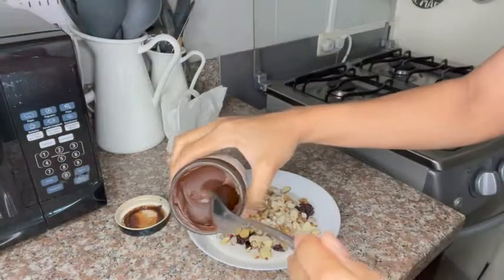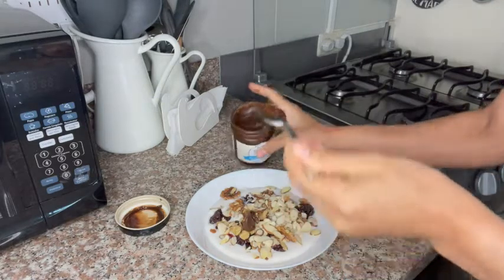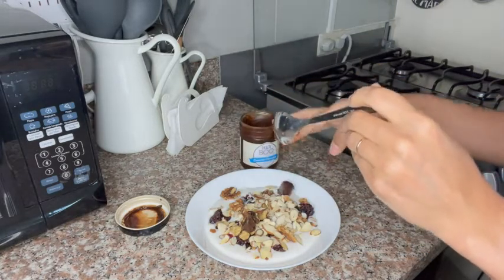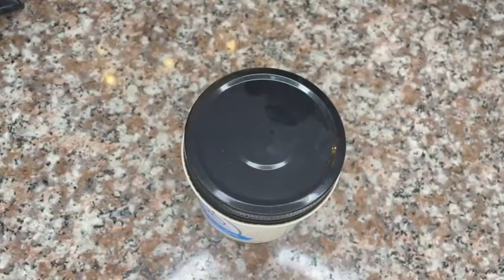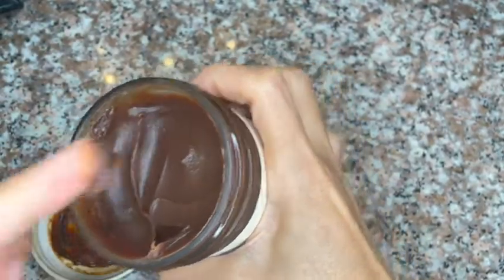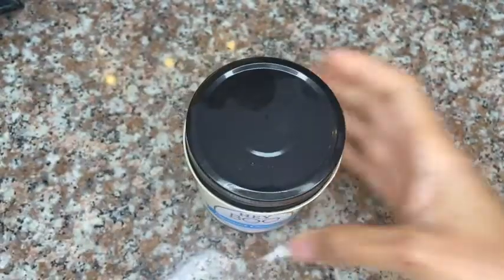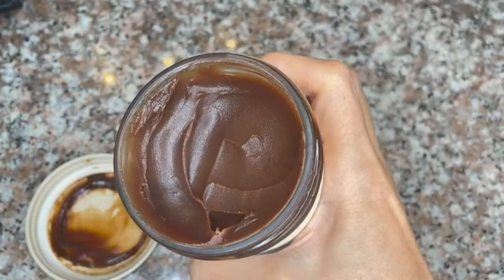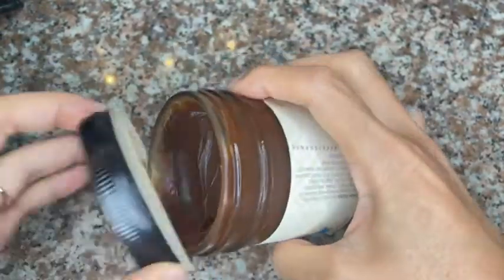Our Point of View on Hey Boo Coconut Chocolate Spread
(Commissionable Links)
about this PRODUCT:

Flavor Chocolate
Brand Hey Boo
Package Information Jar
Weight 10 Ounces
Allergen Information Dairy Free